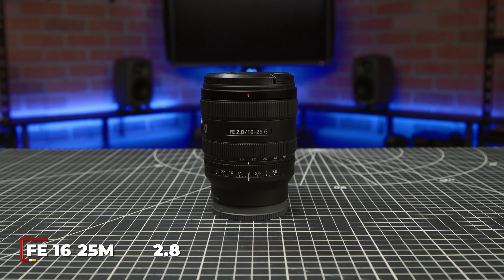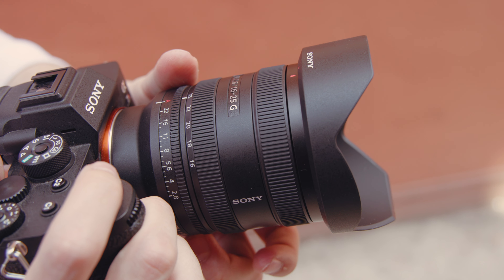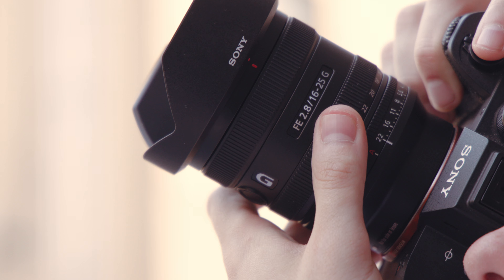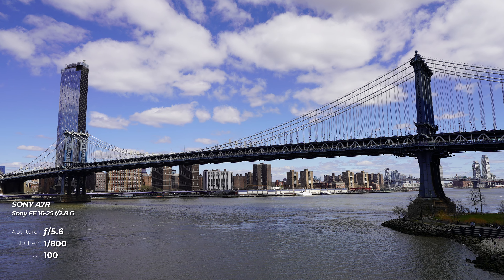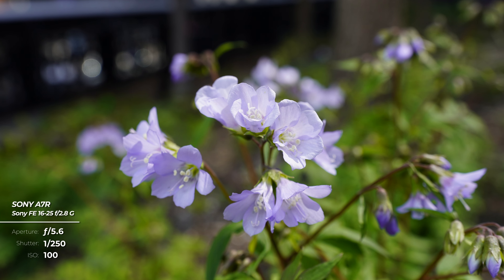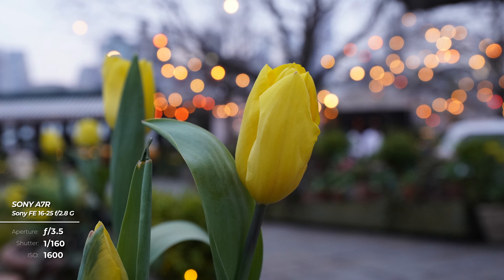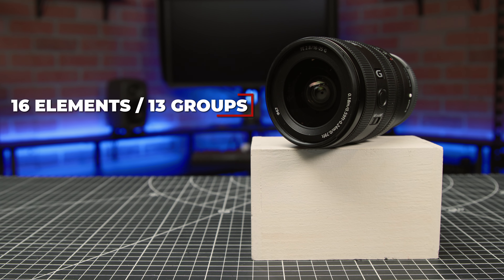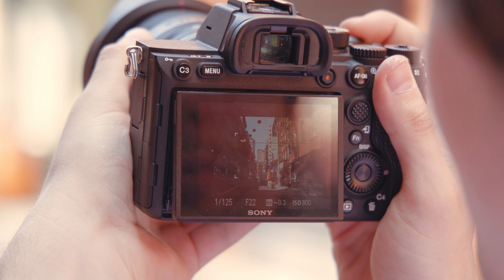16-25mm? Sony's Newest G Lens!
You read that correctly: Sony’s newest full-frame lens is the 16-25mm f/2.8. Its size and performance make it a great everyday lens! Join our team as they test out this wide-angle lens. It pairs well with Sony’s FE 24-50mm f/2.8 G Lens, which you can learn about

0:00 Intro
0:19 Specs
2:21 Sam's Thoughts